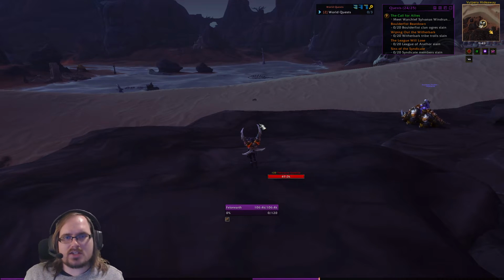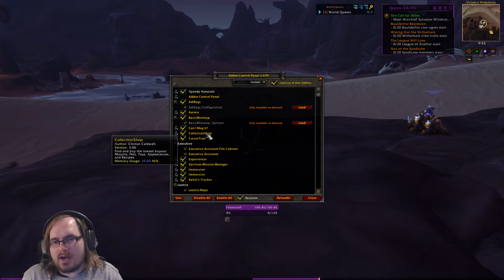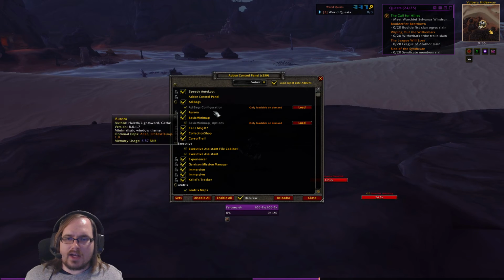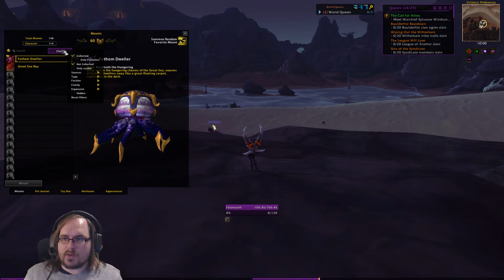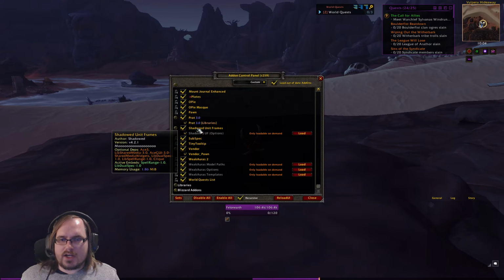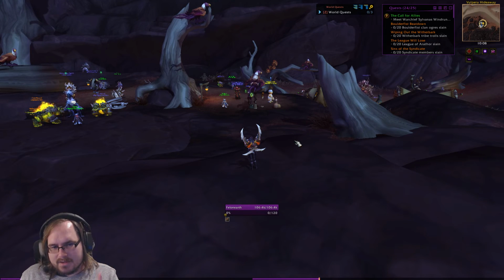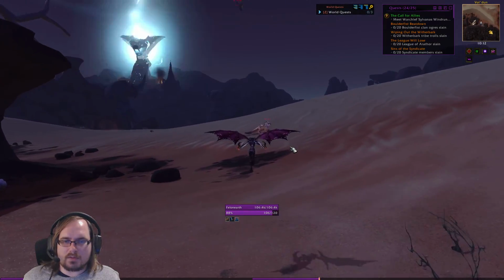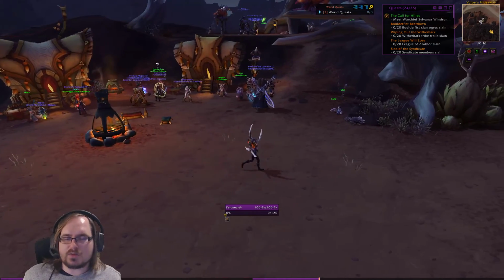My UI Setup + Addons | WoW BFA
In this video, I showcase my UI setup, go over the thought process behind creating it and give an overview of the different addons that I use as well.

List of Addons
Speedy Autoloot
Addon Control Panel
AdiBags
Aurora
BasicMiniMap
Can I Mog It?
CollectionShop
CursorTrail
Executive Assitant
Experiencer
Garrison Mission Manager
Immersion
Immersive
Kaliel's Tracker
Leatrix Maps
Masque
Minimap Button Frame
MogIt
Mount Journal Enhanced
nPlates
OPie
Pawn
Prat
Shadowed Unit Frames
SubSpec
TinyTooltip
Vendor
WeakAuras
World Quests List

Many of these addons already have tutorial videos on the channel.